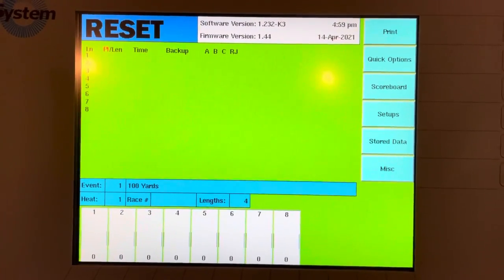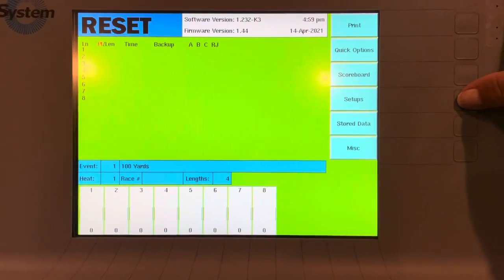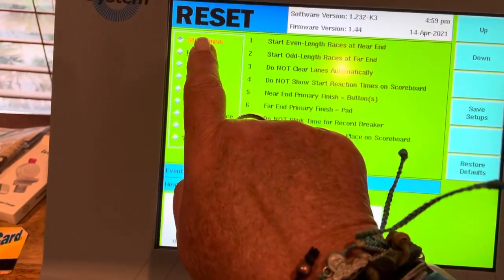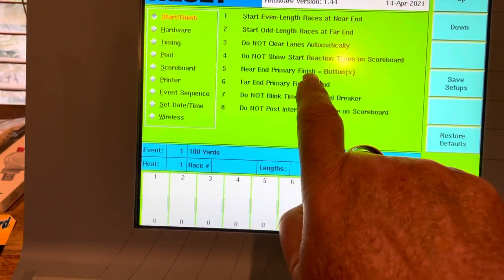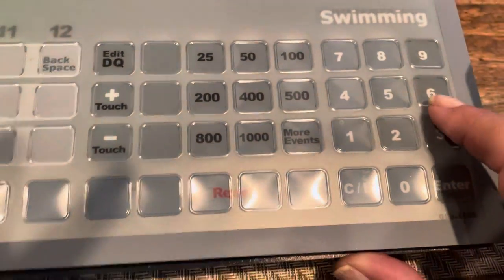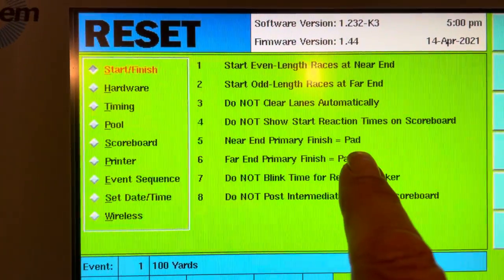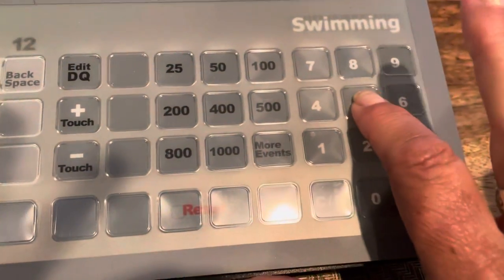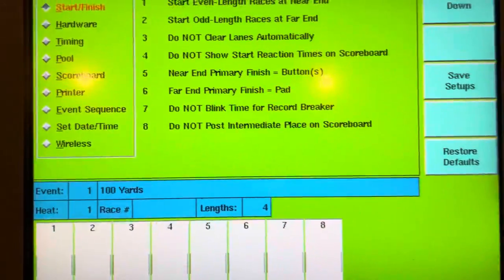Colorado Timing System- get times with buttons or TOUCH Pad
If you don’t have touch pads you can set up the system so it will pull in a time from the BUTTON. When hooking up the harness, put the button in the PRIME input and Nothing In the BUTTON input ( unless you have another button and want to have 2 buttons in a lane) IN SET UP- go to start/finish press #5 and it will say NEAR END FINISH and you can choose button or pad. Click SAVE SET UP.